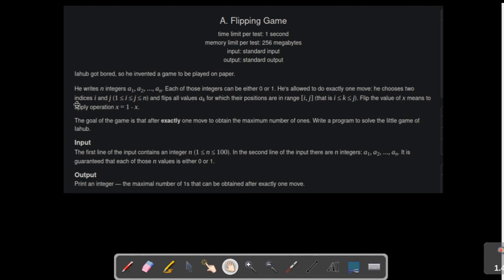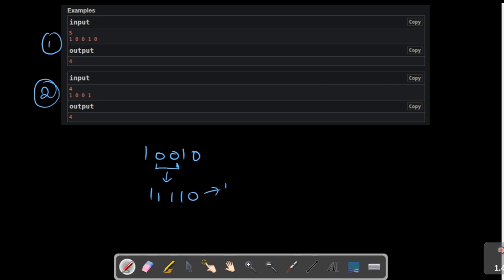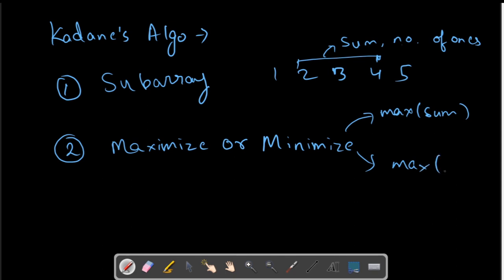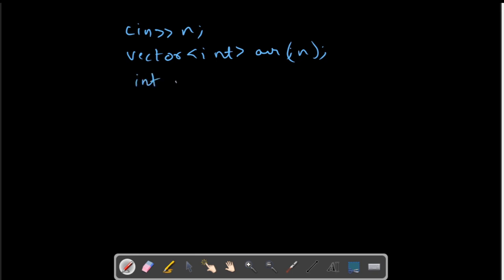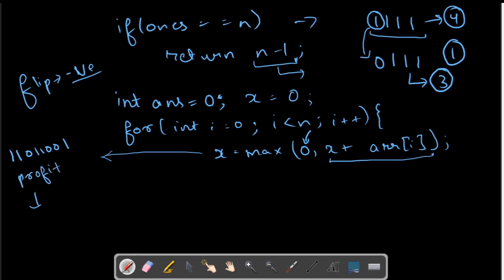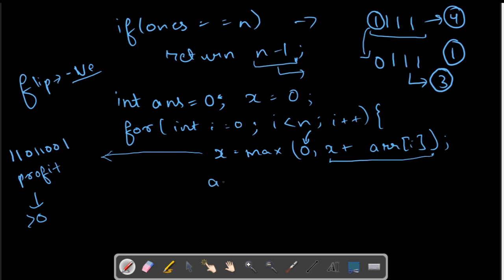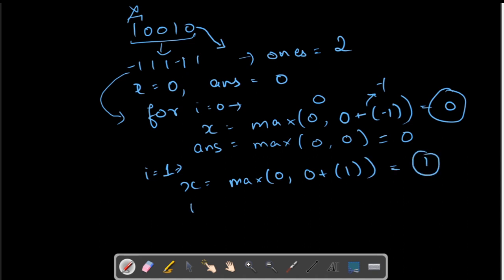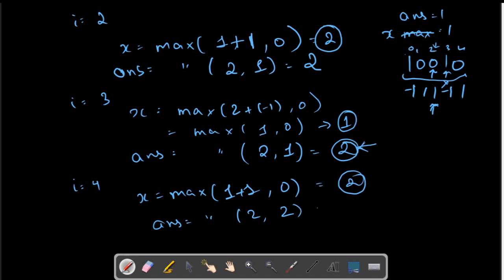Sequences 02 - Kadane's Algorithm for Flipping Game Problem (Codeforces)